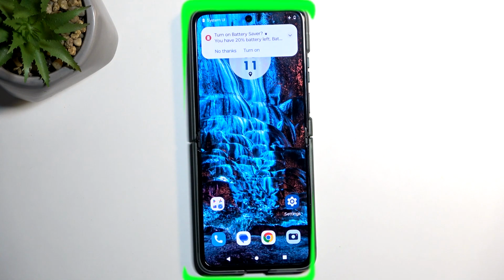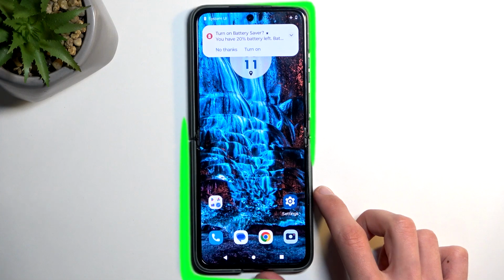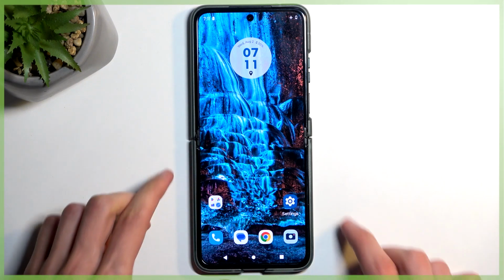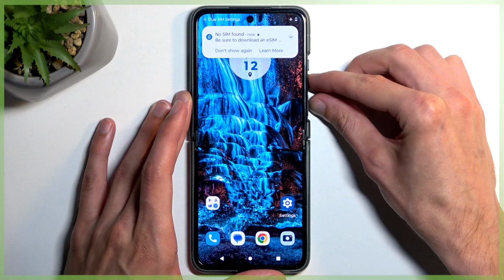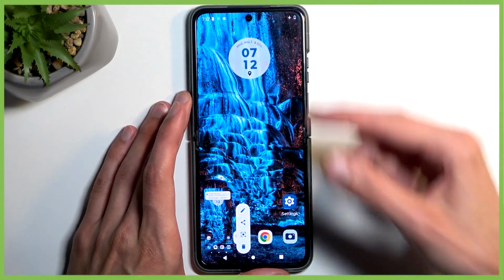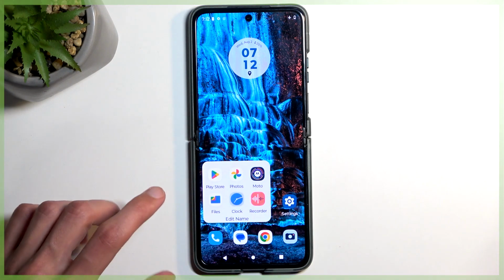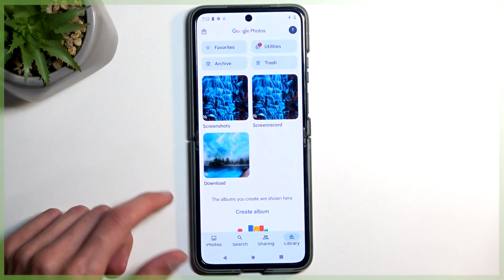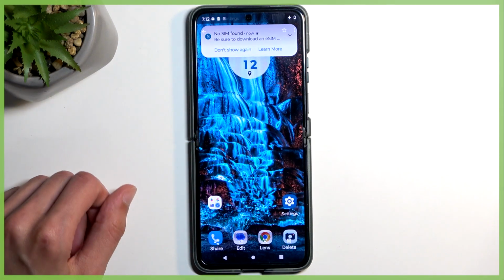MOTOROLA Razr 40 – How to Take a Screenshot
Learn how to take a screenshot on the MOTOROLA Razr 40 quickly and easily. In this video, we show you the exact steps to capture anything on your screen, whether it's your home screen, an app, or any content you want to save. You'll see how to use the power and volume down buttons to take a screenshot, what happens after you capture it, and where to find your saved screenshots in the Photos app. This guide is perfect for anyone who just got the MOTOROLA Razr 40 or wants to know the best way to save and manage screenshots on this device. Follow along for clear instructions and helpful tips for your MOTOROLA Razr 40 screenshot needs.

How to take a screenshot on MOTOROLA Razr 40?
Where are screenshots saved on MOTOROLA Razr 40?
How to find and edit screenshots on MOTOROLA Razr 40?

0:00 Introduction
0:08 Prepare the screen for screenshot
0:18 Take a screenshot with buttons
0:32 Screenshot options (edit, share, delete)
0:46 Find screenshots in Photos app
1:00 View and manage your screenshots